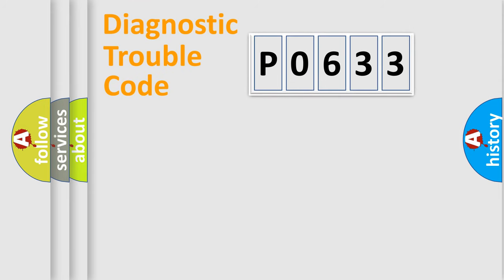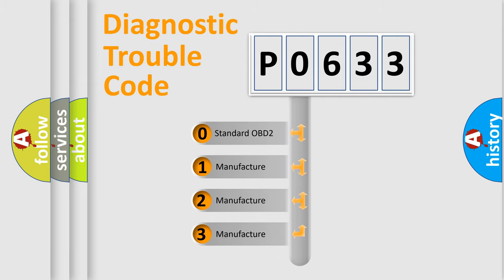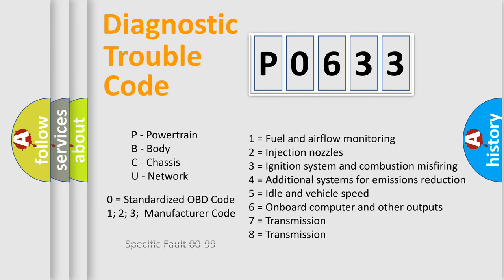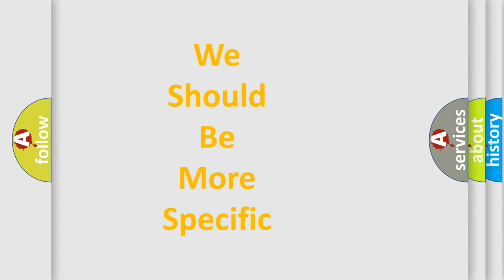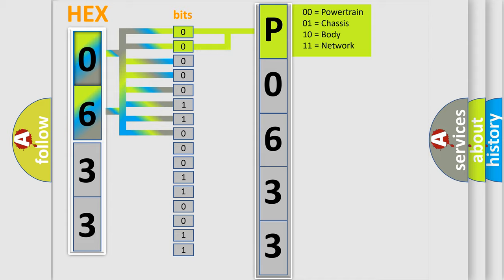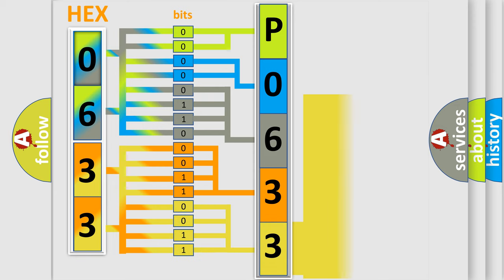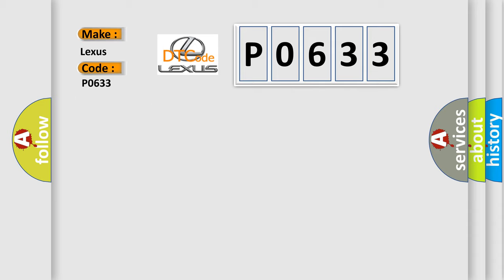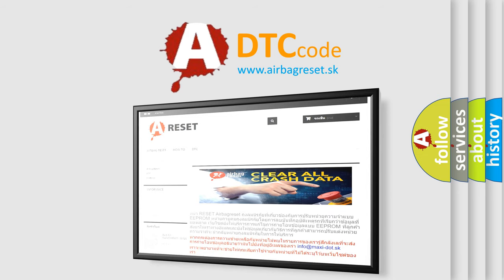DTC Lexus P0633 Short Explanation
Contents:
0:21 Basic DTC analysis according to OBD2 protocol standard.
1:48 Insight into programming
2:58 A diagnostically understandable description of the Diagnostic Trouble Code
3:05 Basic error definition

Make:
Lexus
Code:
P0633
Definition:
No Body Bus Message
Cause: